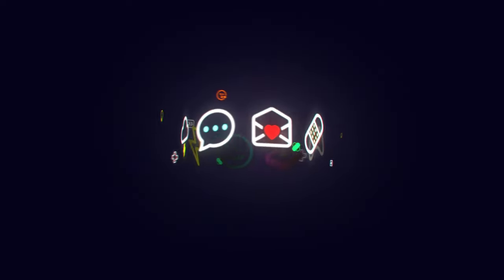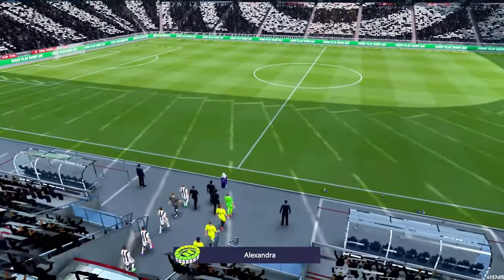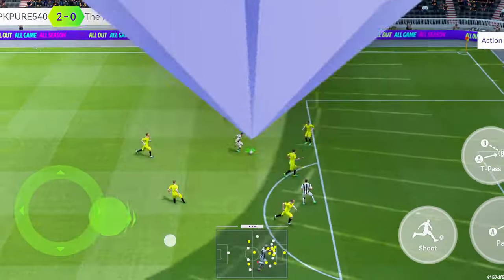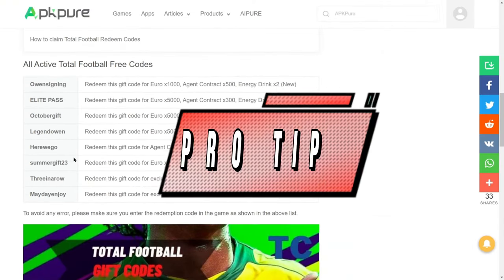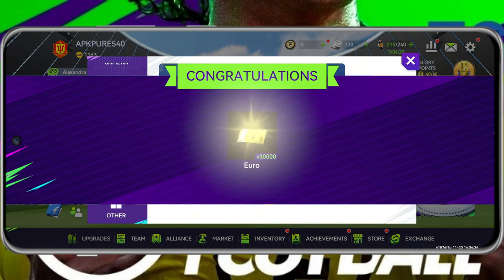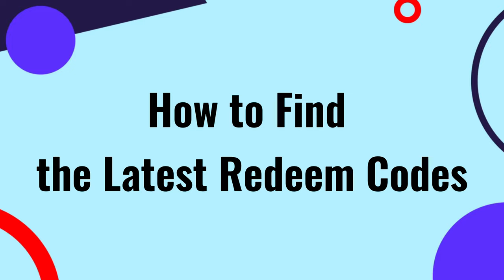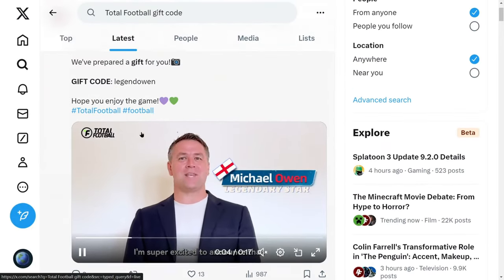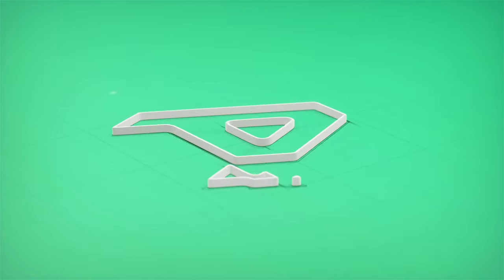Total Football Codes for FREE Euro & Players & Agent Contract ｜How to Redeem | Step-by-Step Guide!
🎮⚽ In this video, we’ll share all the active codes, show you how to redeem them step-by-step, and explain how you can stay updated with future codes. Don't miss out—grab those rewards and take your team to victory!

🎉All Active Total Football Free Codes
Owensigning  (New)
ELITE PASS
Octobergift
Legendowen
Herewego
summergift23
Threeinarow
Maydayenjoy

Chapters:
0:00 Intro
0:23 Game Overview
0:52 Latest Redeem Codes
1:16 How to Redeem Codes
1:58 How to Find the Latest Redeem Codes
2:23 Community Rewards & Outro

💬 Share your rewards and tricks in the comments!

package name: com.galasports.totalfootball.global